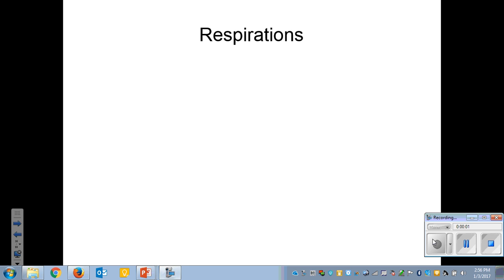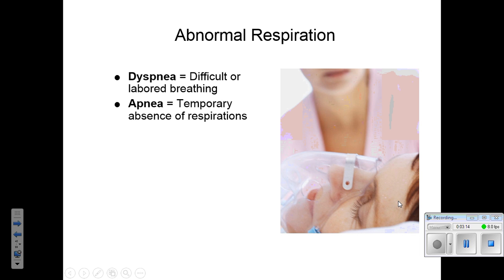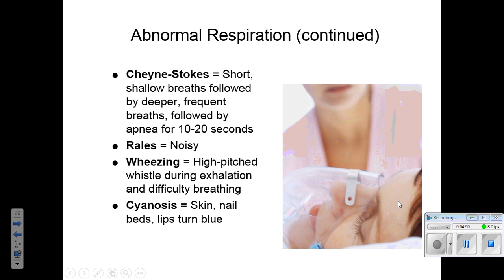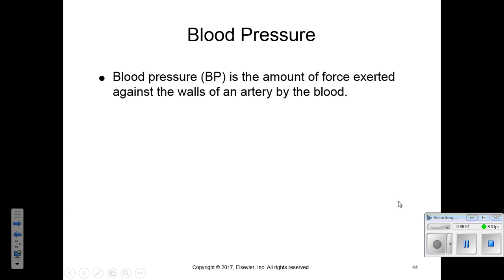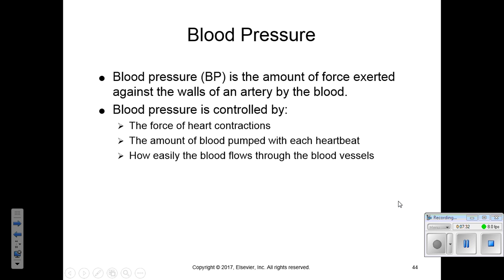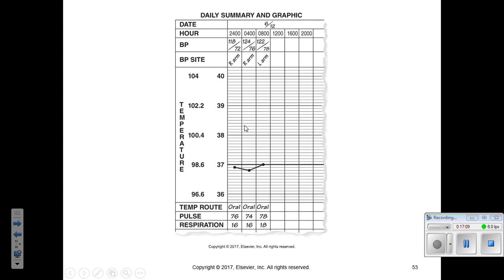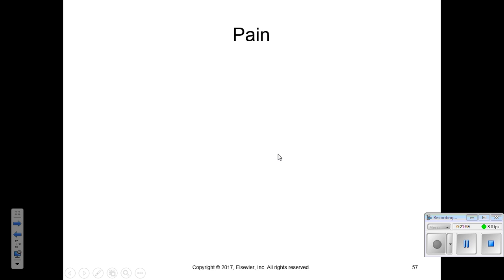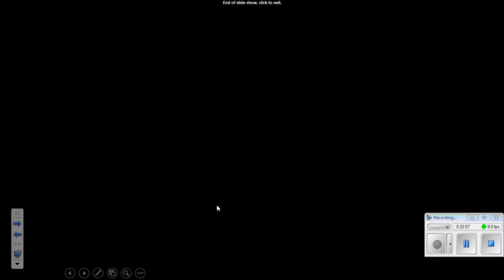LECTURE 29 2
Part 2 of the lecture on vital signs.  In this section:  respirations, blood pressure, pulse oximetry, and pain.